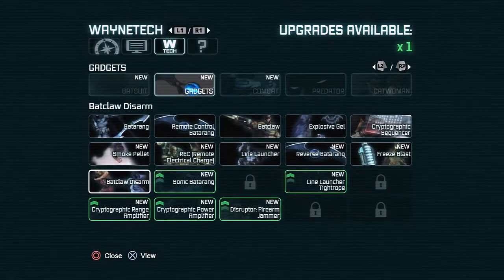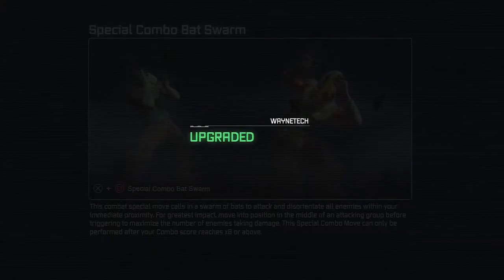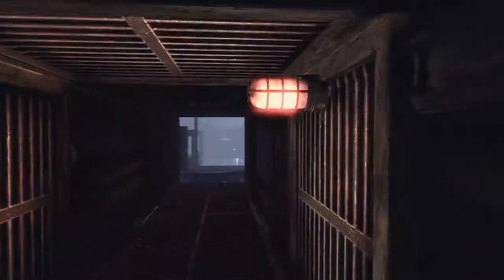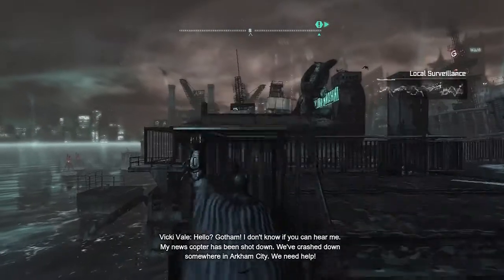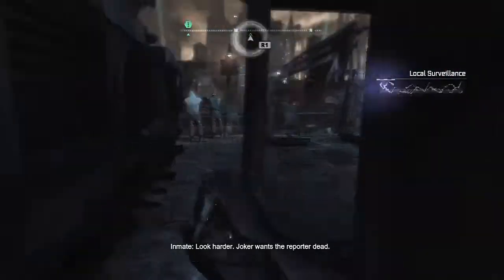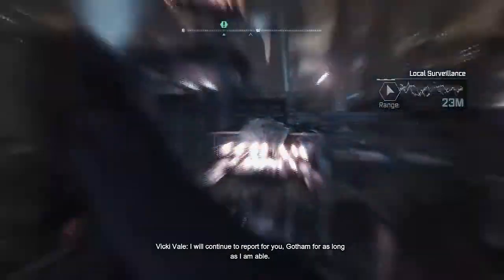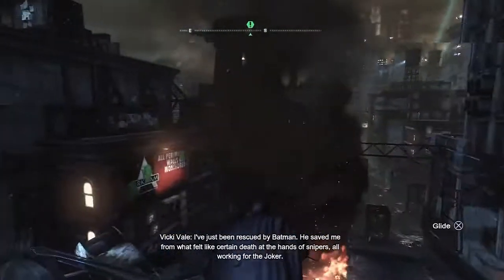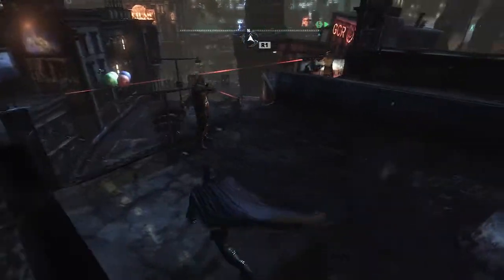Let's Play Batman Arkham City - Episode 23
If you enjoyed it, please rate the video with a like.